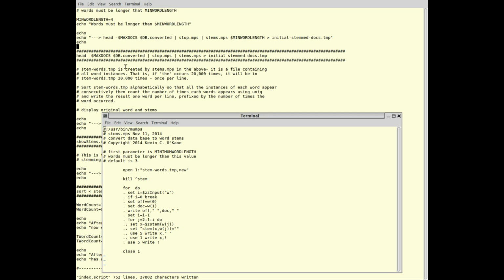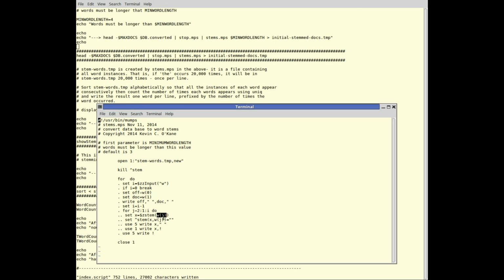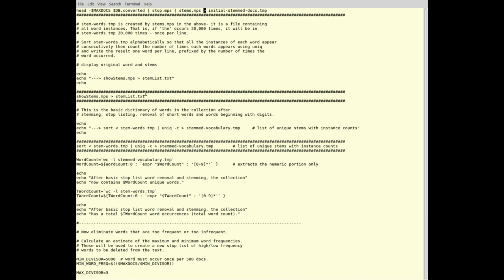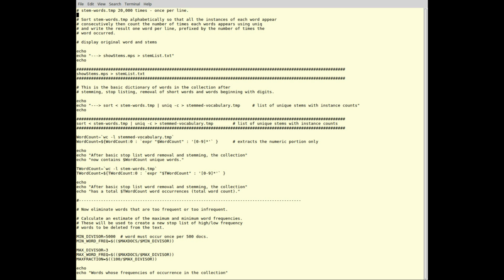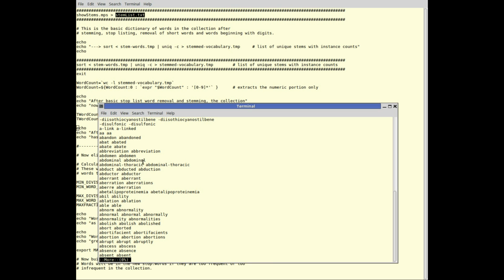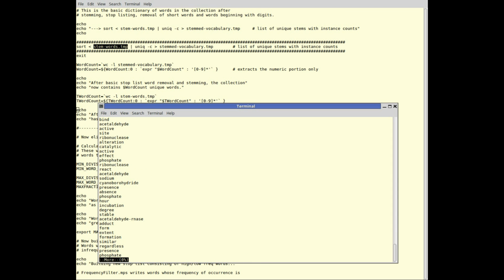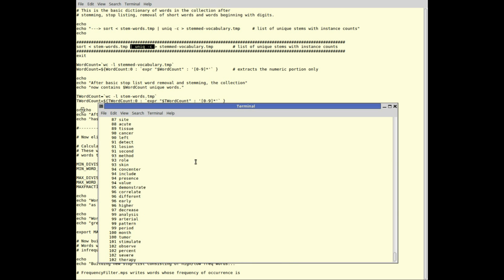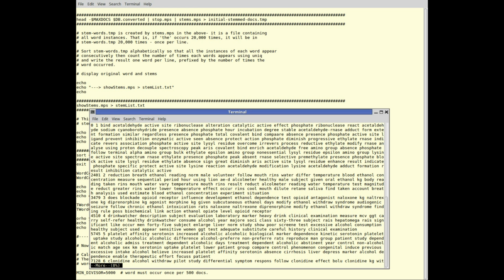Reducing the collection to word stems